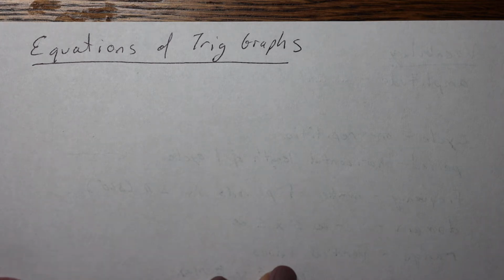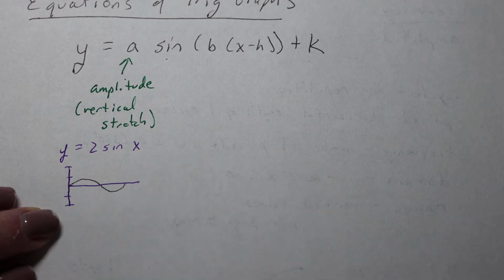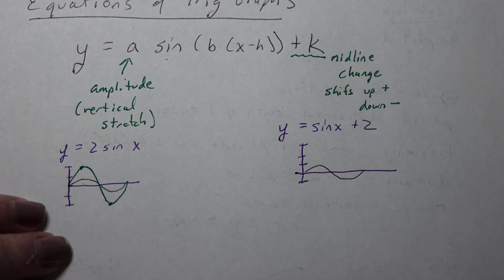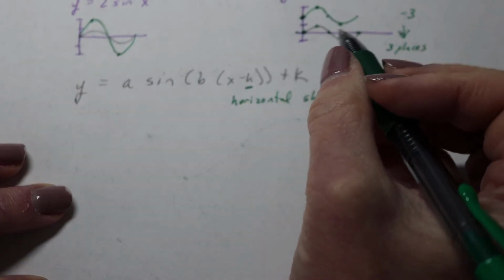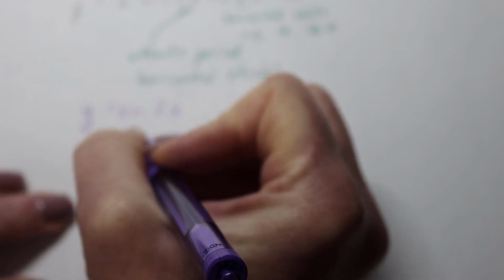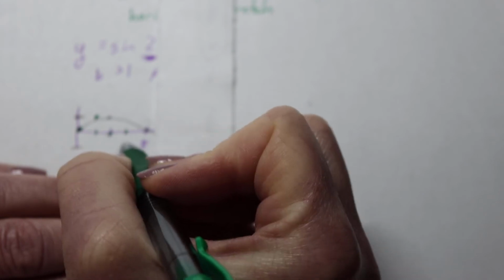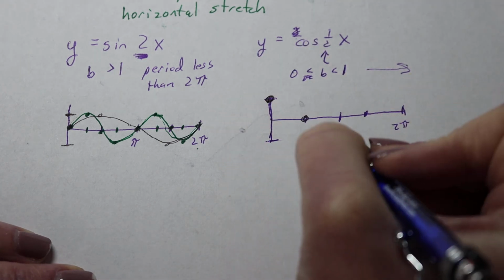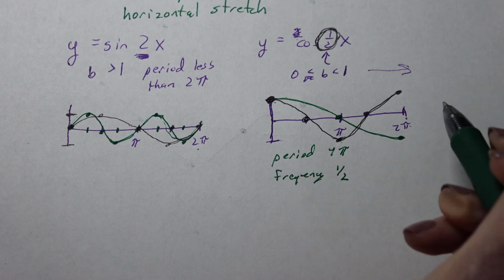Beginning Equations for Trig Graphs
This video is for DMPS students in Algebra 2 or Intro to Trig.